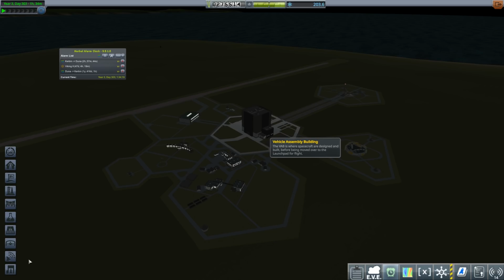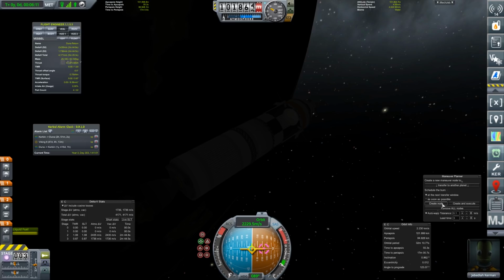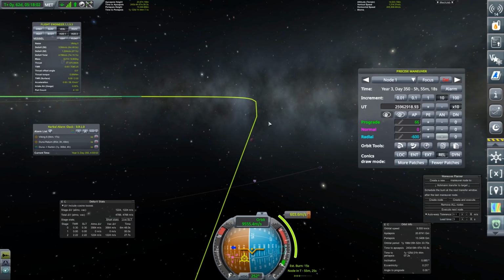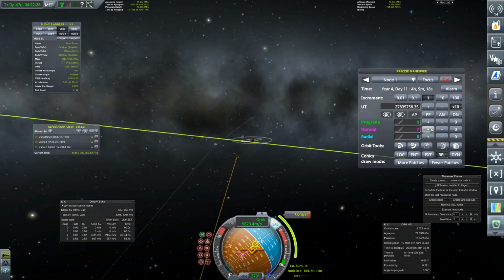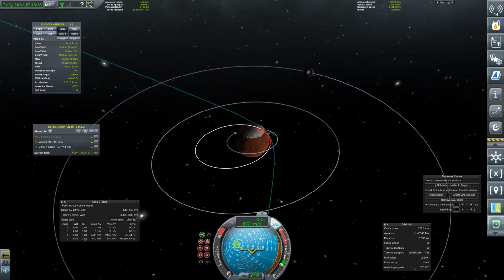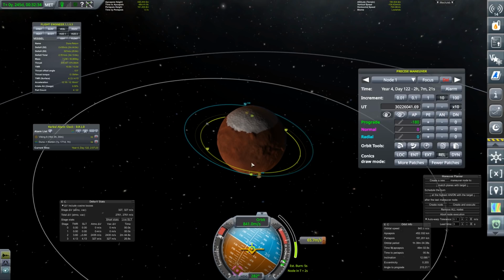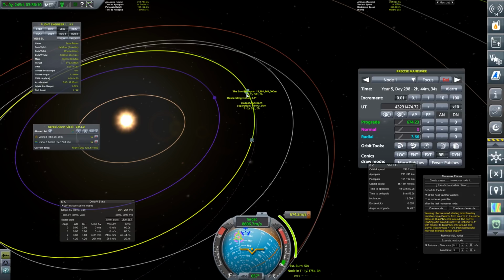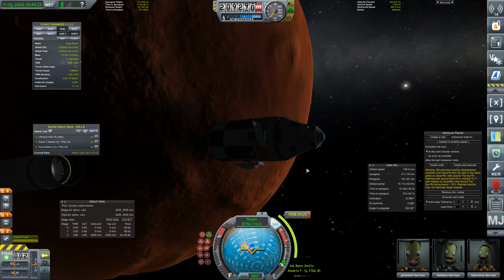KSP 1.4 Making History Expansion E19 - Duna Rescue!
Time to rescue our stranded colleagues out at Duna!